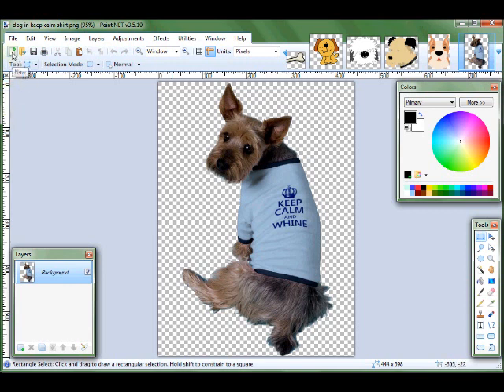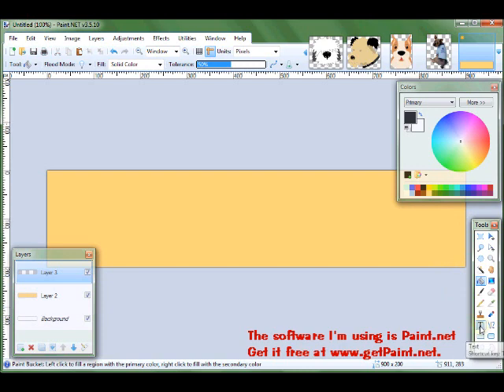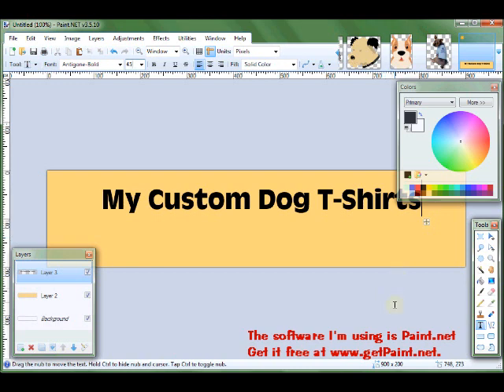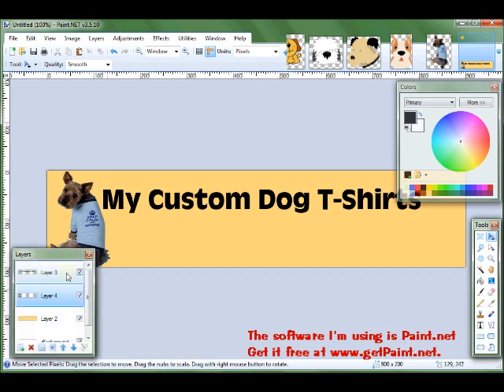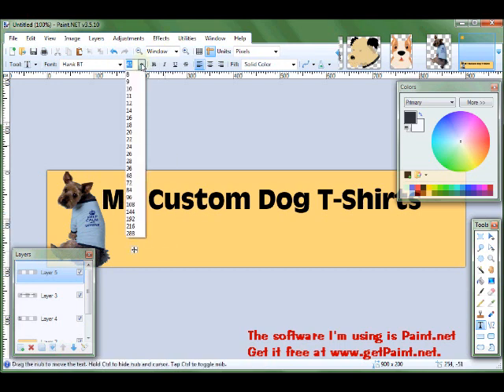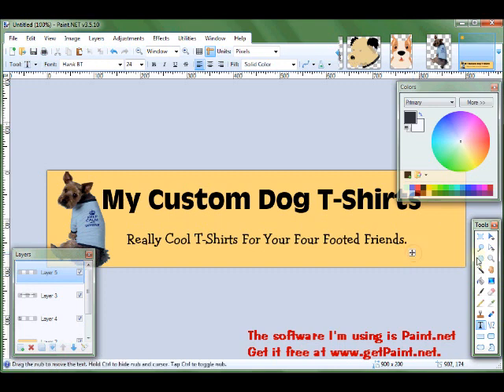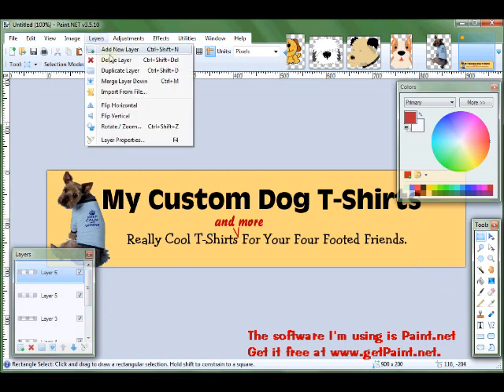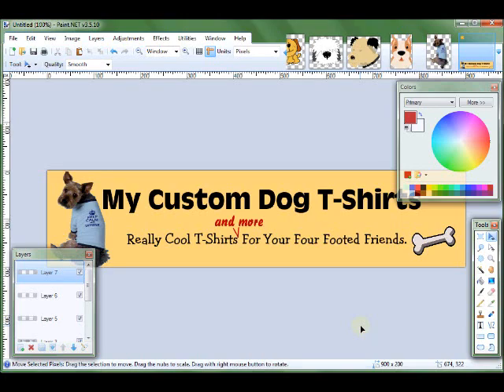How To Make a Customized Banner For Your Zazzle Store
Using a customized banner for your Zazzle store will make it stand out to potential customers. This can possibly help you make money with Zazzle. In this video I show you how you can make a customized store banner using a free photo editing program called Paint.net. You can download Paint.net at getPaint.net.